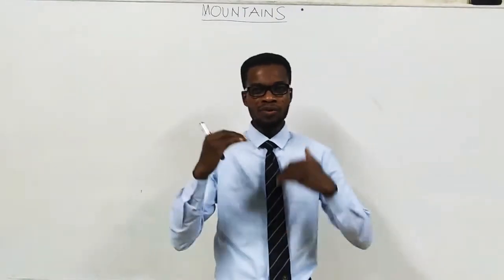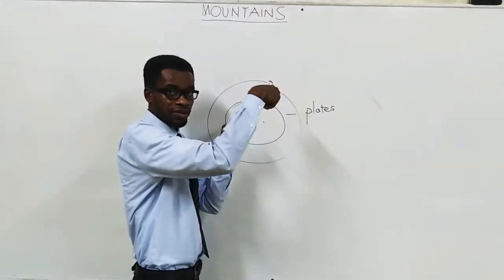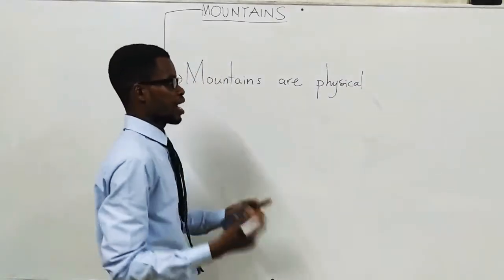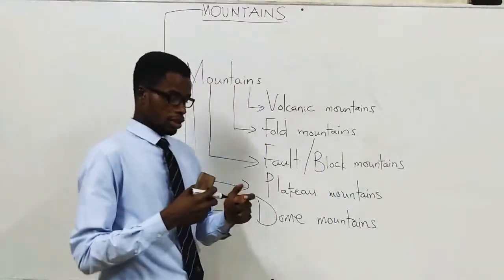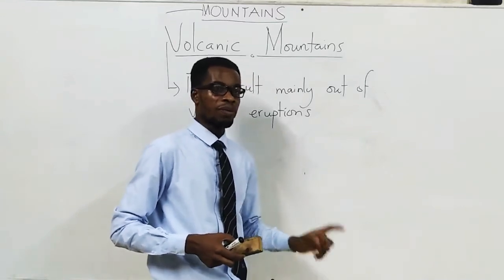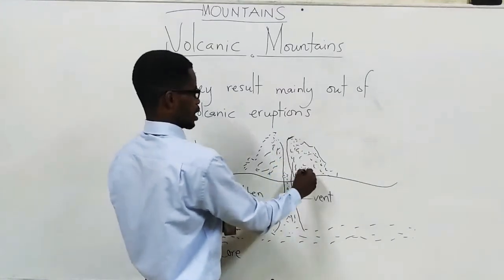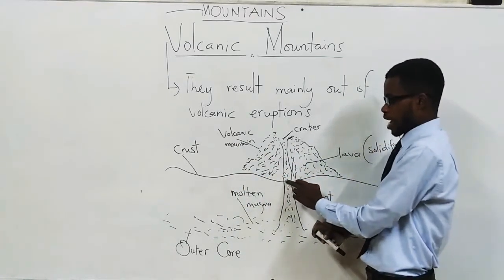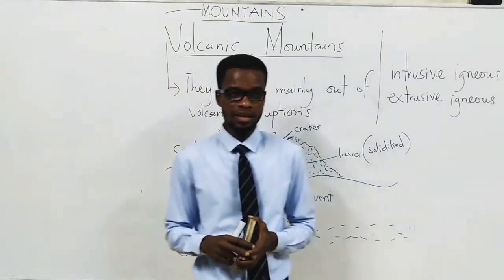How Volcanic Mountains Are Formed (With Diagrams)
In this video, I explain how volcanic mountains are formed step-by-step, with simple diagrams for WASSCE Geography students.

You will learn:
✓ What causes volcanicity
✓ How magma, lava, and ash build mountains
✓ Types of volcanic mountains (cone, shield, dome)
✓ Examples in Africa and the world
✓ WASSCE past questions and how to answer them

- Stages of a River
- Parts of a River